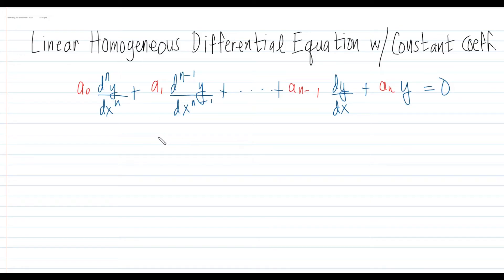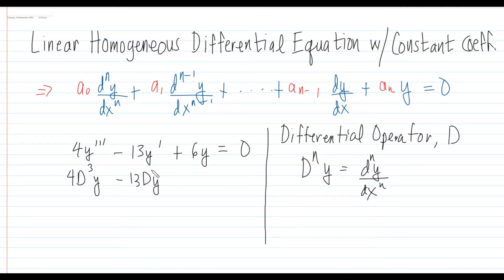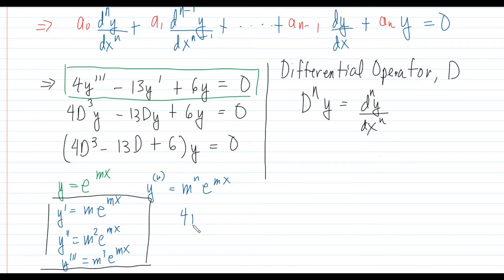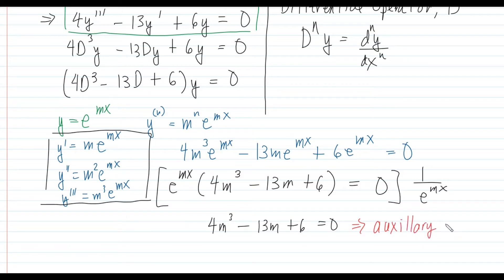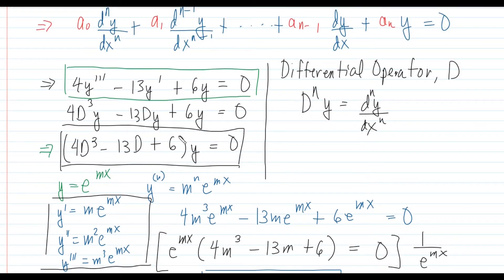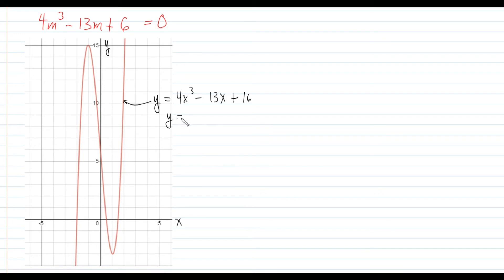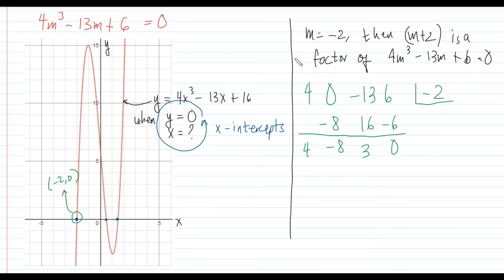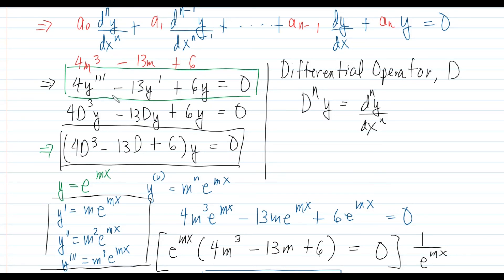How to Solve Linear Equations with Constant Coefficients | Auxiliary Equation with Distinct Roots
General Steps in solving a Linear Equation with Constant Coefficients
1. Determine the auxiliary equation, f(m) = 0
2. Use algebra to solve for the roots of f(m)
3. If roots are distinct and real then the solution to the differential equation is:
y = C1 e^(m1x) + C2 e^(m2x) +. + Cn e^(mnx)